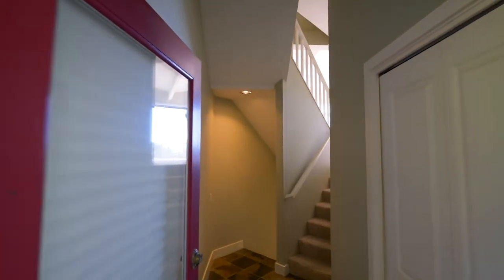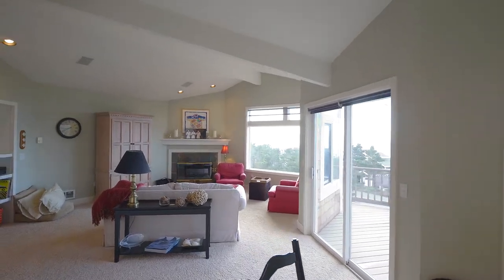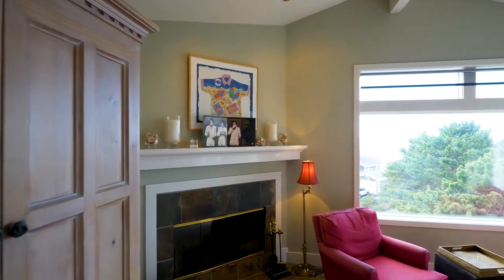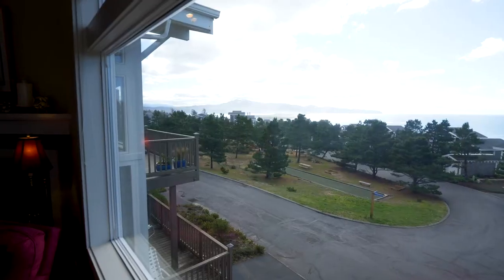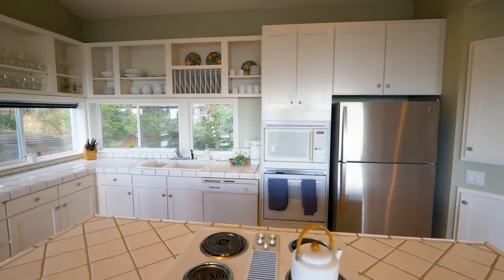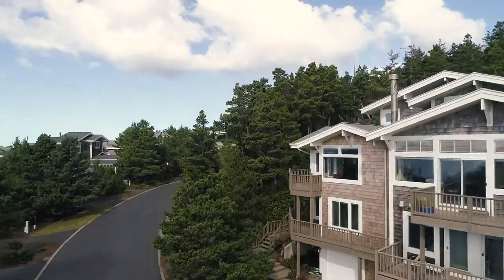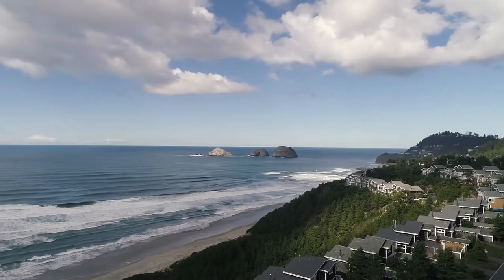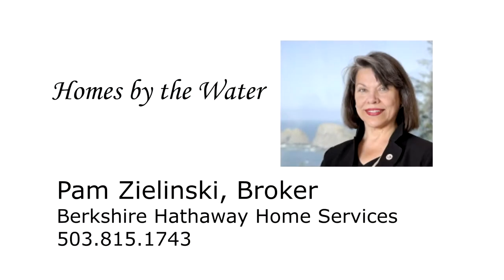Oceanview Home in Oceanside, Oregon ~ Video of 430 Capes Dr.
Fabulous ocean views in a private, gated community, in Oceanside, Oregon. Views of Netarts Bay, Cape Lookout, whitewater. Three decks. Two Master suites. Contact Pam Zielinksi for more info.